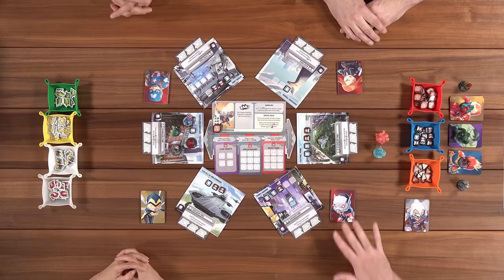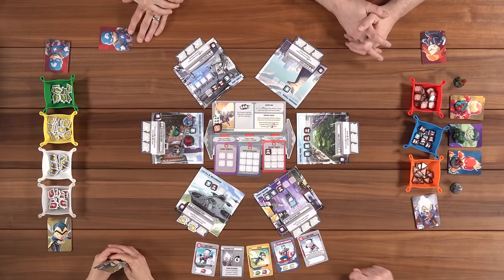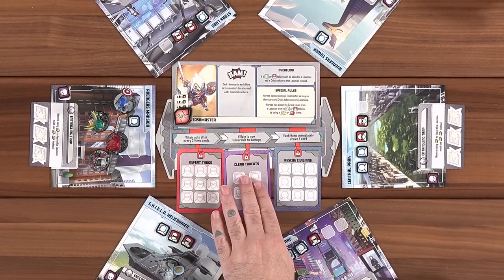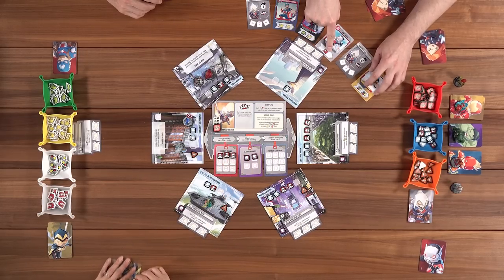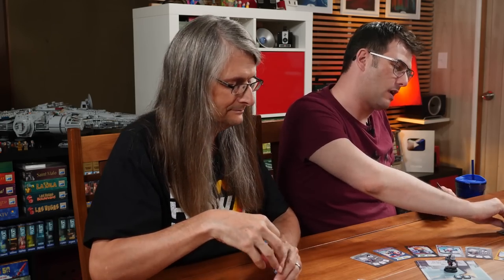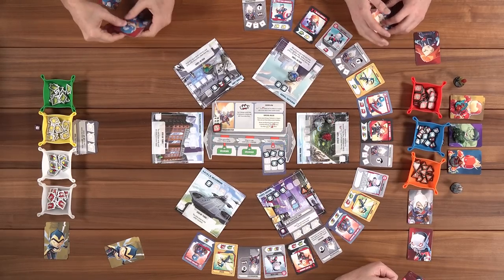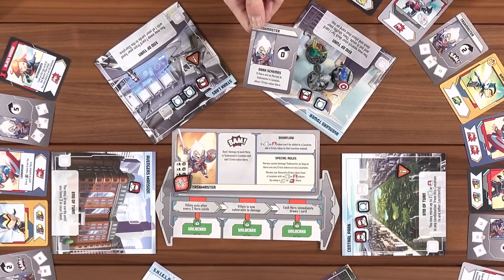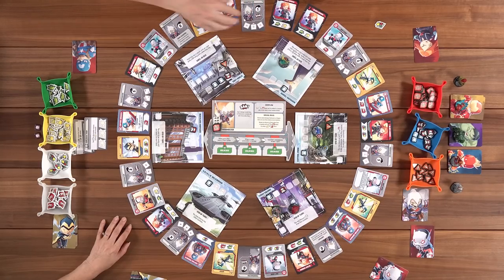Marvel United - GameNight! Se9 Ep6 - How to Play and Playthrough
Intro: 0:00
Overview: 0:52
How to play: 2:33
Game play: 14:52
End Game Discussion: 54:48

Tonight on GameNight! Nikki, Mike, Aaron & Lincoln teach and show you how to play "Marvel United" designed by Eric M. Lang & Andrea Chiarvesio and published by CMON & Spin Master.